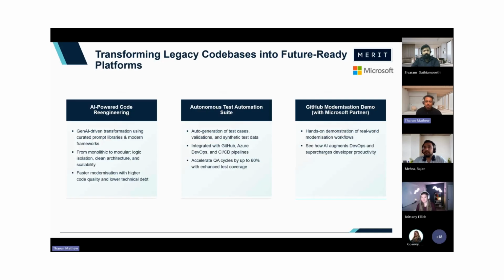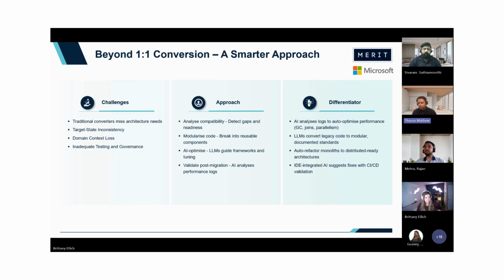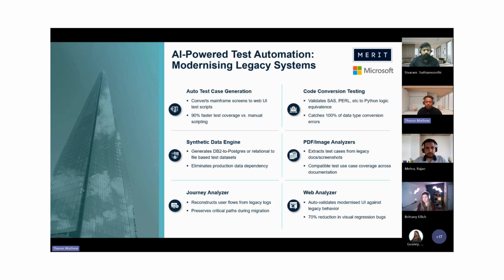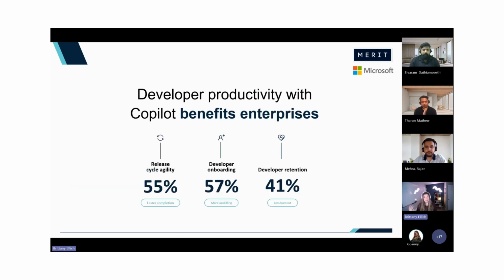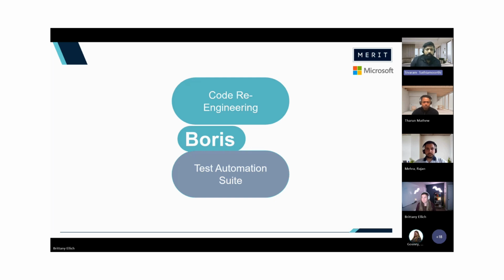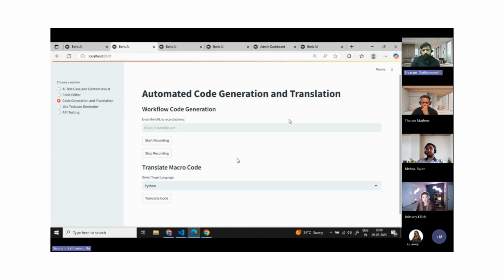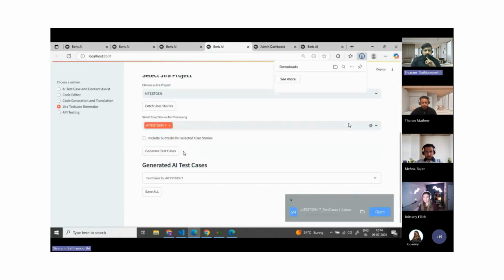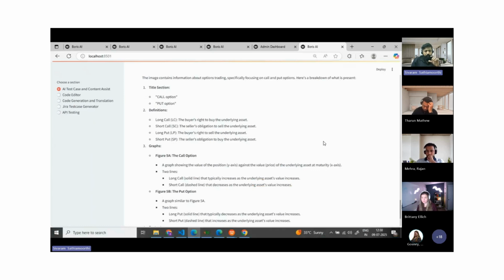Practitioners Guide to Why Legacy Code Modernisation Matters | Webinar Replay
Modernising legacy systems demands a precise blend of robust strategy, clean code refactoring, and rigorous testing frameworks.

In this on-demand webinar, three seasoned experts reveal advanced, practitioner-level approaches to legacy modernisation. Through in-depth discussions and live demos, you’ll uncover proven methodologies, optimisation techniques, and real-world frameworks that empower you to refactor outdated systems with confidence, scalability, and uncompromising quality.